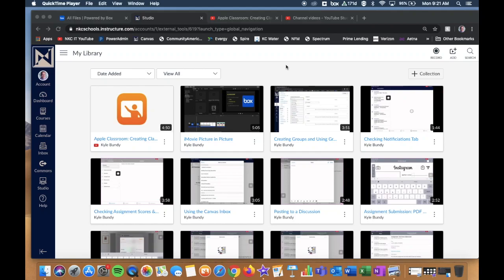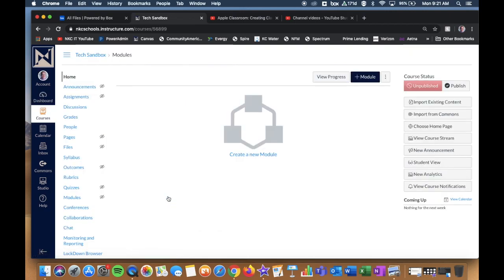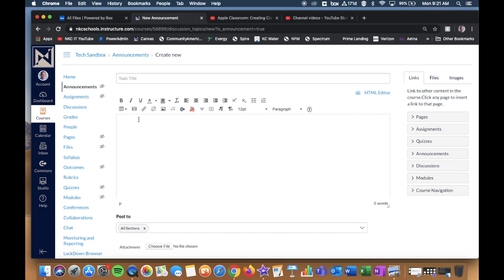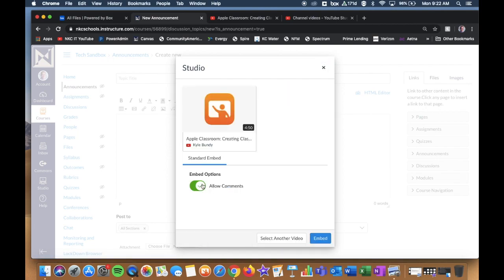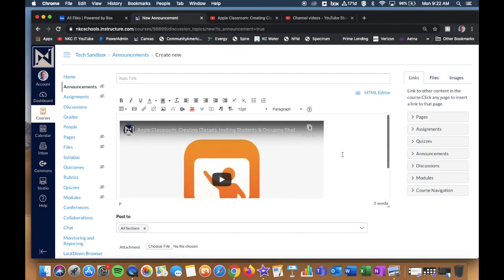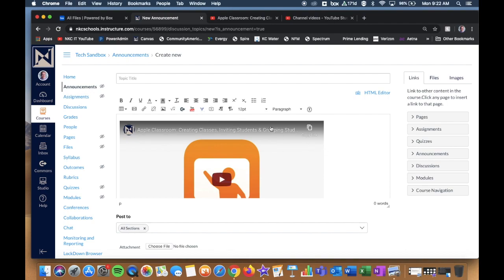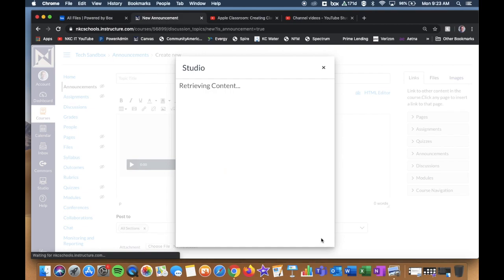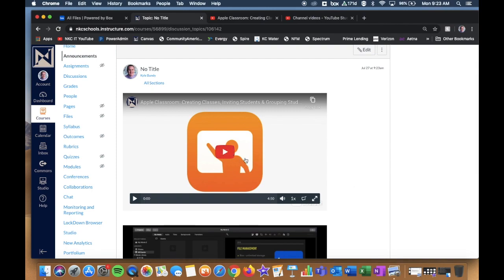Adding Studio Videos to Announcements, Assignments, Discussions, Etc.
This video is about Adding Studio Videos to Announcements, Assignments, Discussions, Etc.